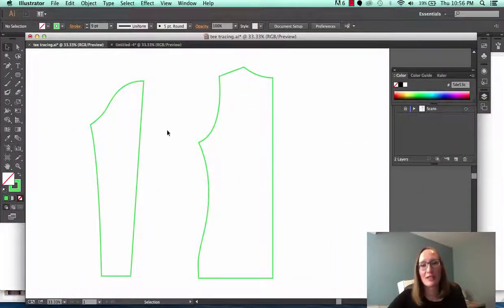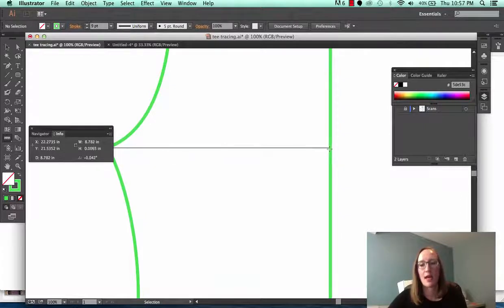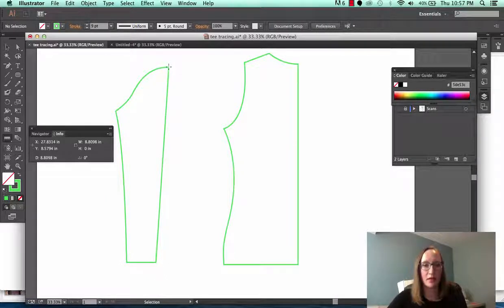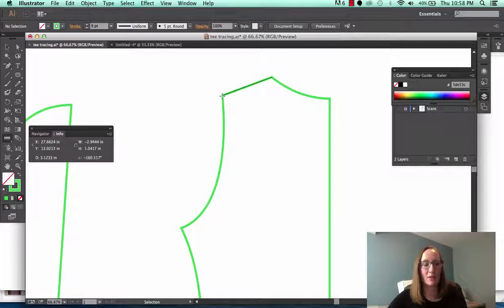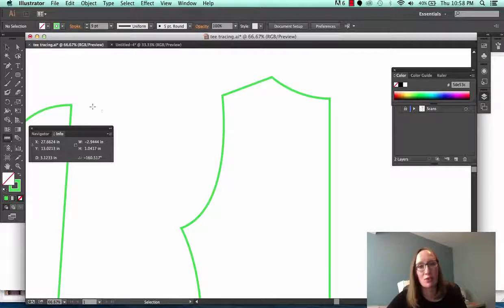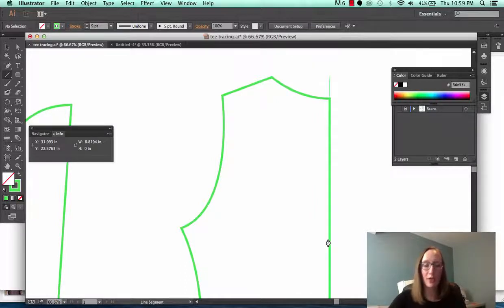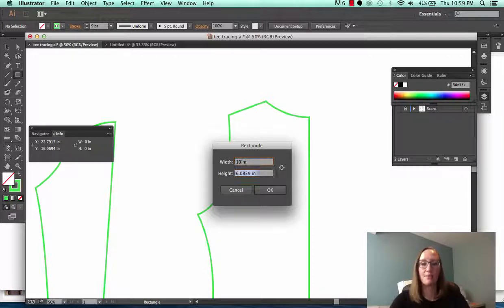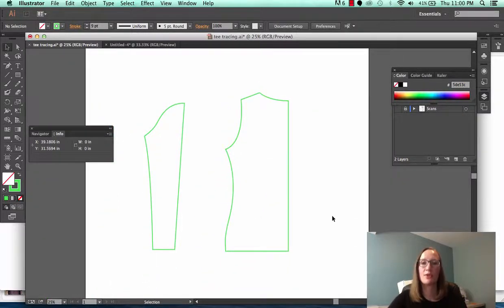How to Use the Measure Tool in Illustrator